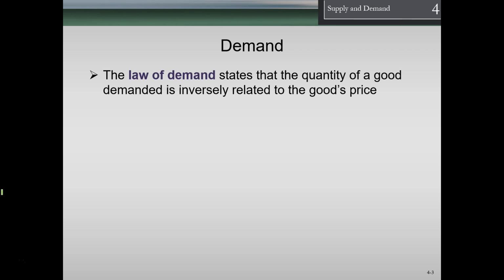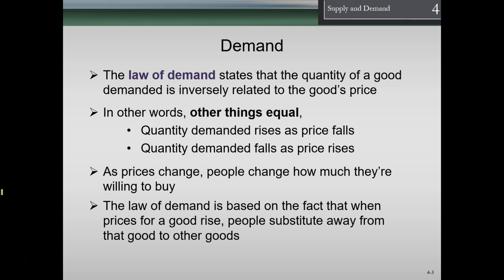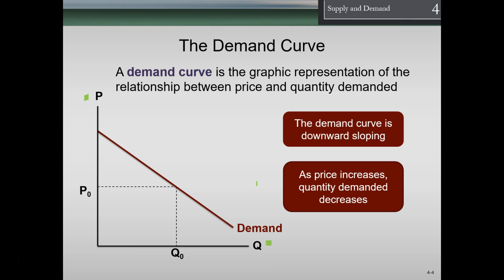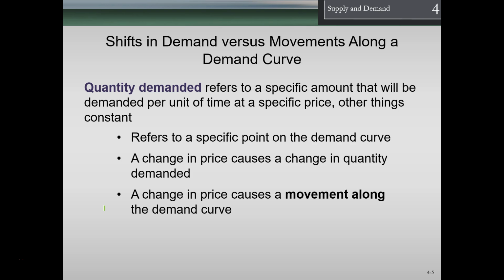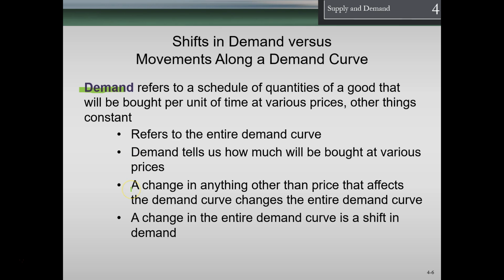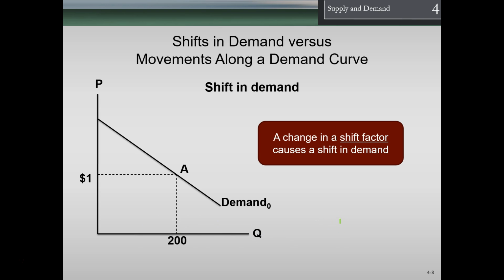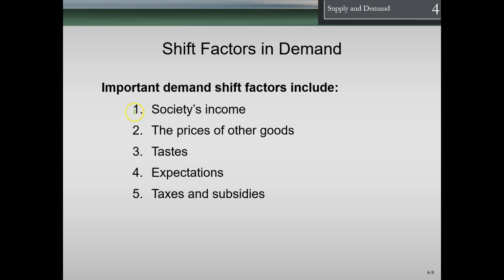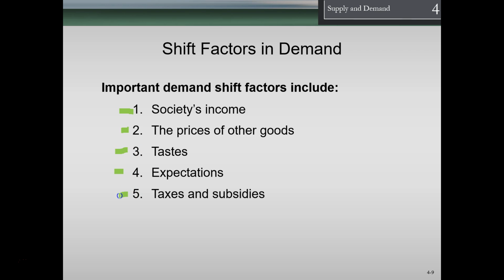Supply and Demand Ch 4 Part 1-Economics